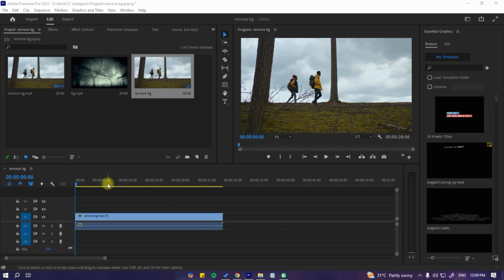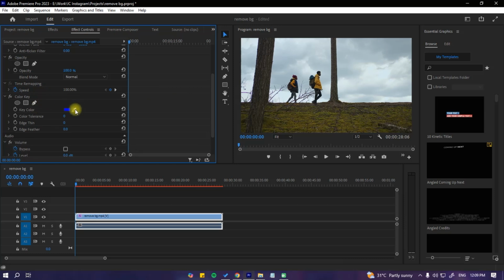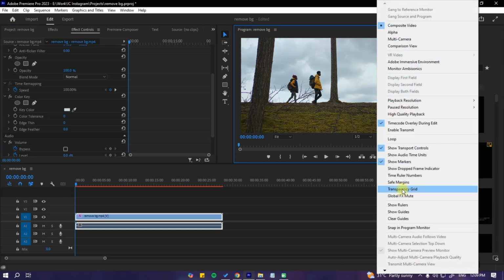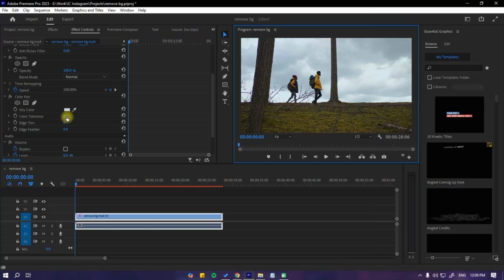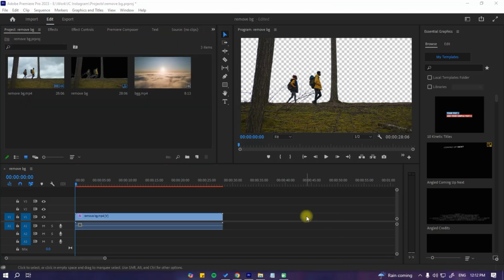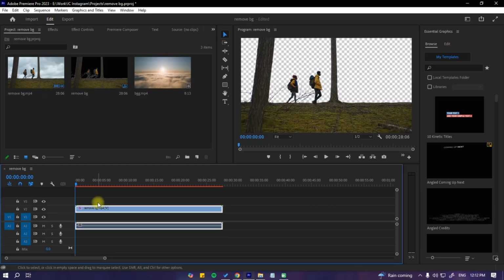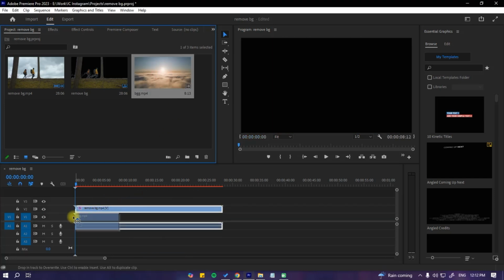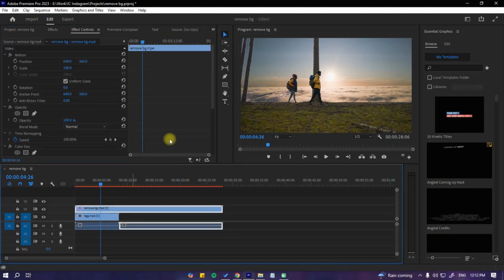How To Remove the Background From A Video In Premiere Pro | Step by Step Adobe Premier Pro Tuturial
Learn how to remove the background from a video in Adobe Premiere Pro with this easy step-by-step tutorial. Discover how to use Ultra Key, chroma keying, masking tools, and adjustment layers to isolate subjects and create clean, professional-looking videos. Perfect for video editors, content creators, and filmmakers who want to add dynamic effects, overlays, or green screen replacements in Premiere Pro.